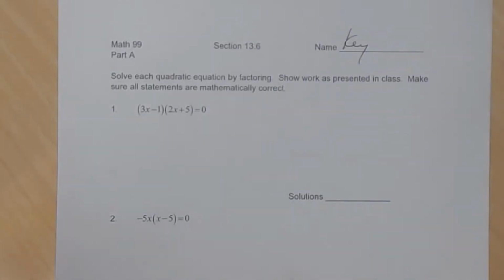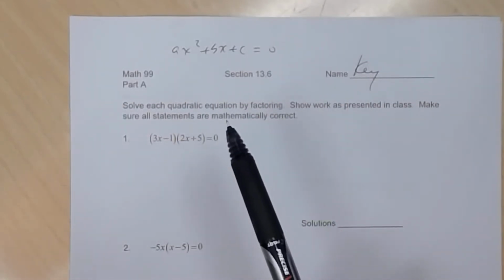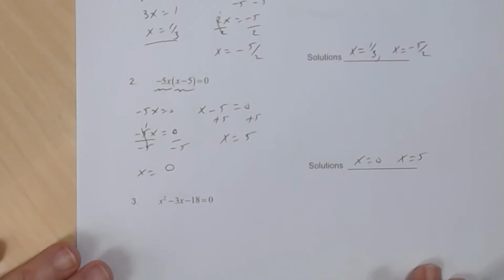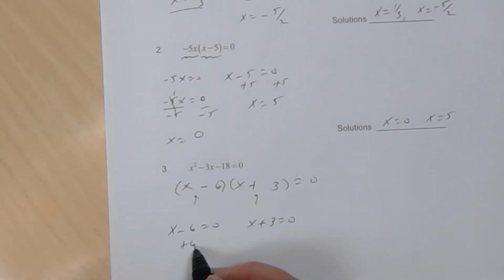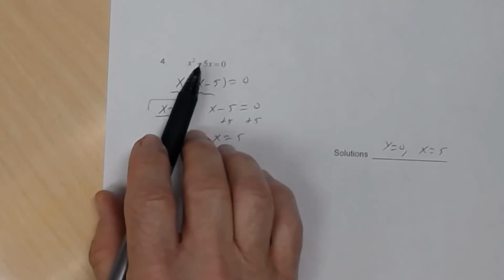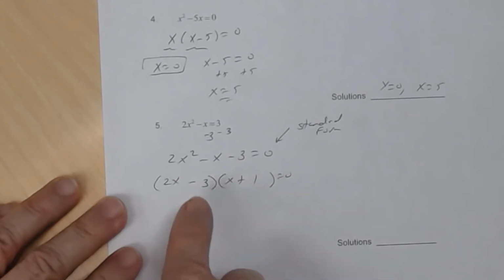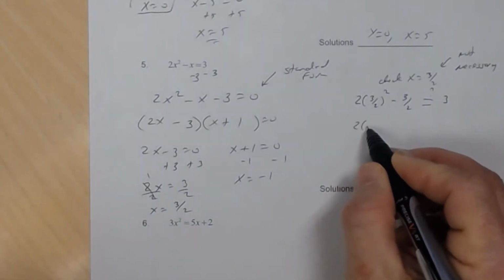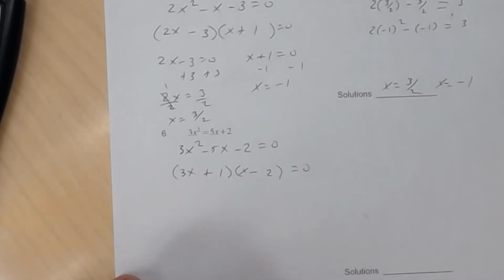Key Worksheet Solving Quadratic Equations - Factoring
Worksheet Key Solving Quadratic Equations by Factoring